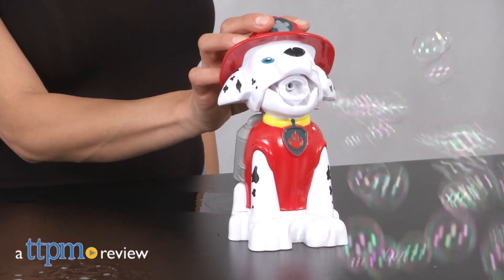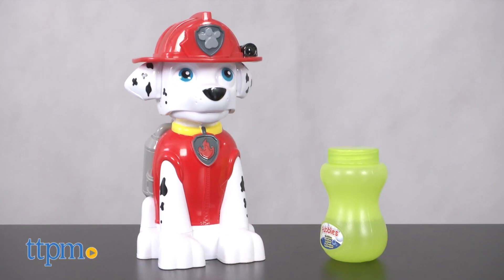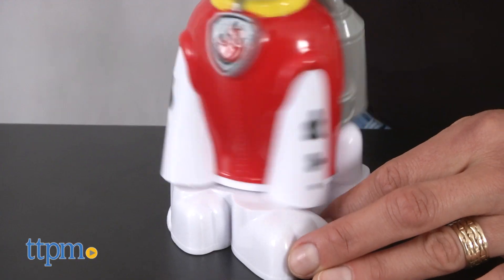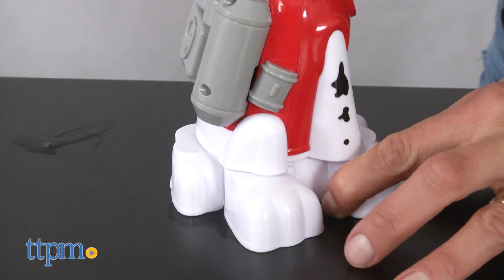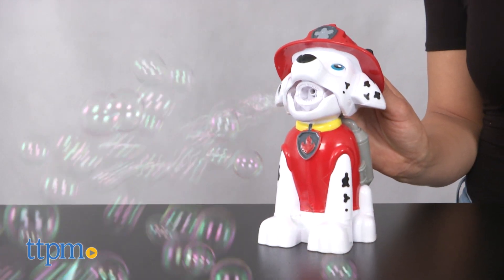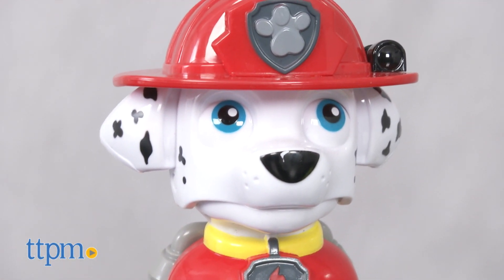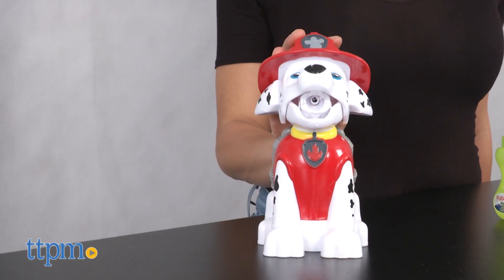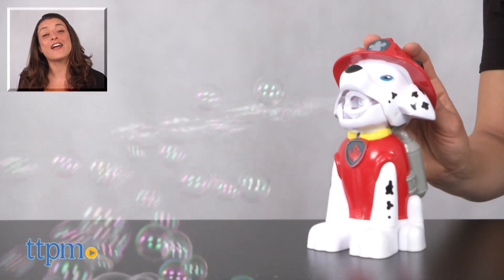PAW Patrol Marshall Action Bubble Blower from Little Kids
Get outside on beautiful day and watch your little ones jump and run around the yard as they chase after the bubbles that the Paw Patrol Marshall Action Bubble Blower creates.

Product Info: The Paw Patrol Marshall Action Bubble Blower is a 11inch molded plastic figure of Marshall the fire dog from the Paw Patrol. Twist the bottom of Marshall's legs and fill the base with the included premium bubble solution.

Pull back Marshall's head and hold open for a continuous stream of perfectly sized medium bubbles.

This toy requires 3AAA batteries that are not included.